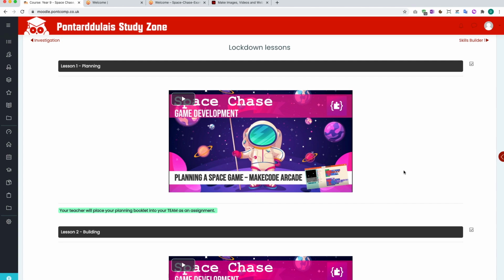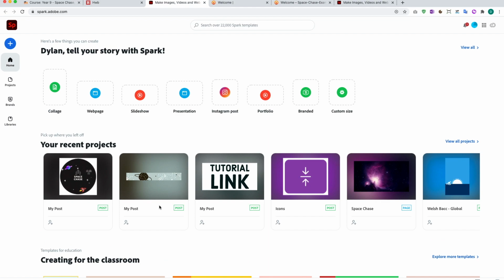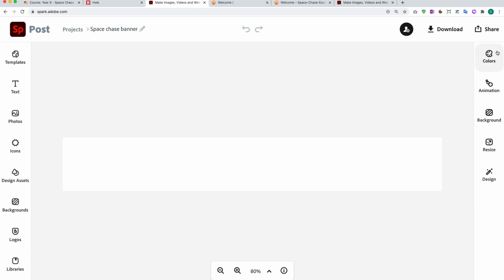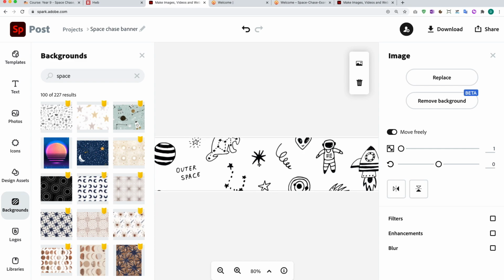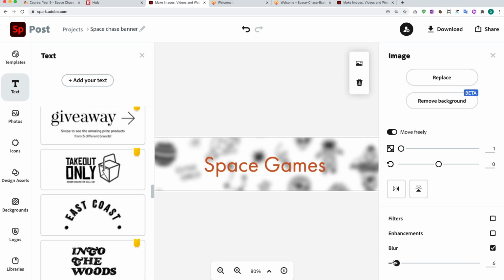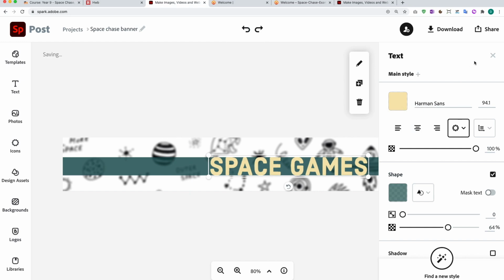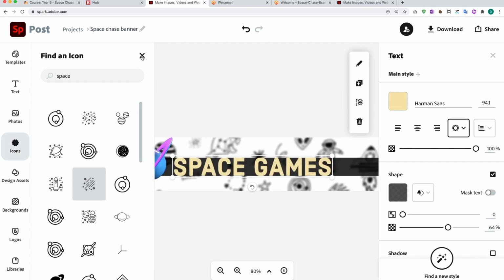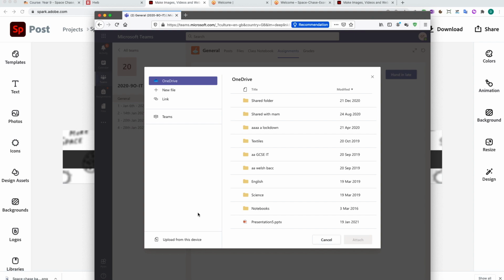Year 9 Space Chase Lesson 4 Banner design